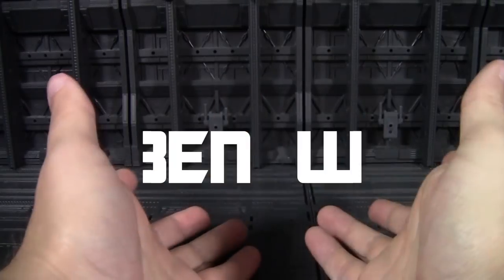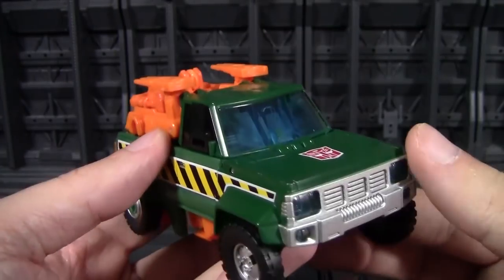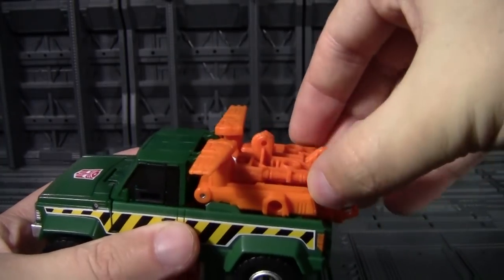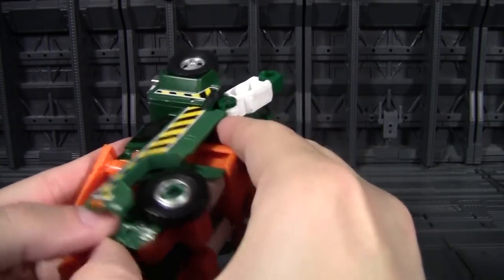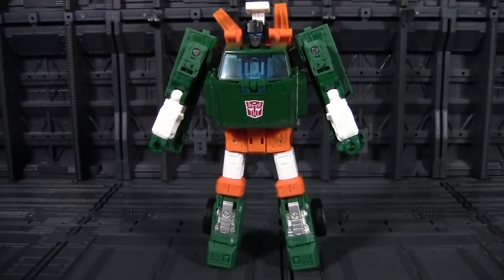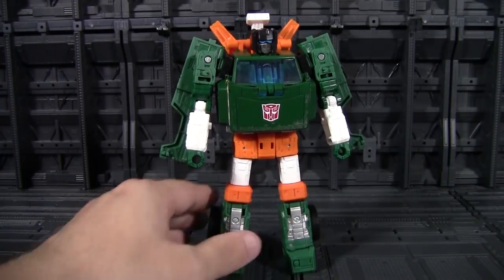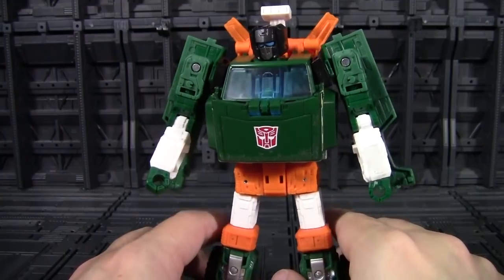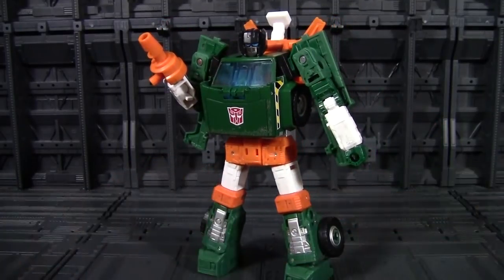Transformers Earthrise Hoist (Random Review)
Earthrise Week continues with the Autobot's favorite tow truck! Or work truck, hard to tell.